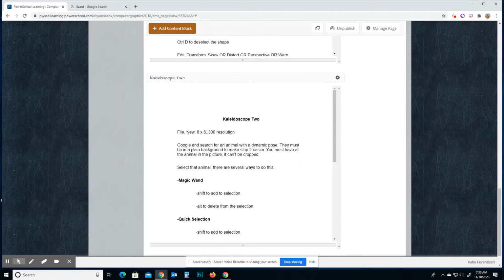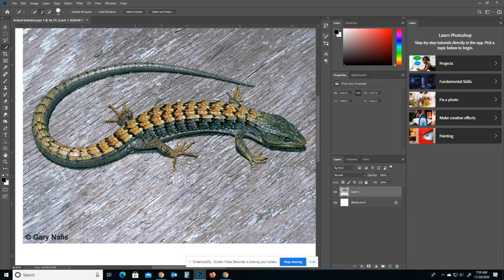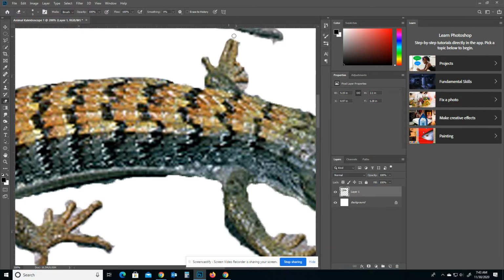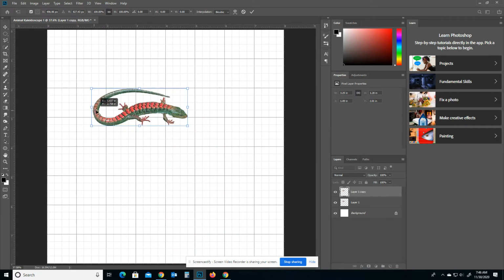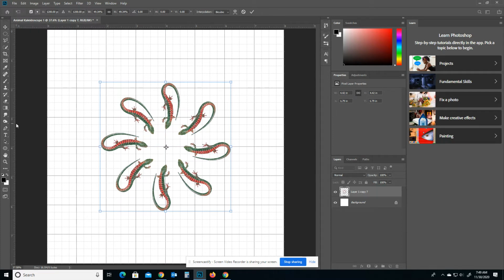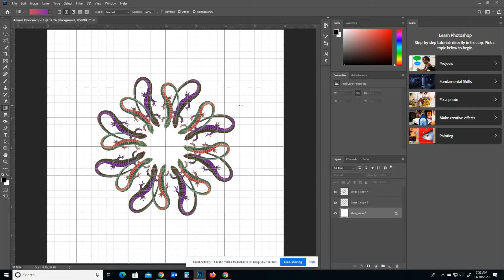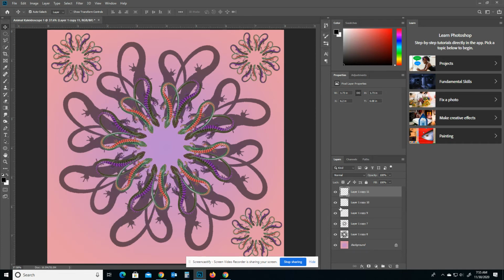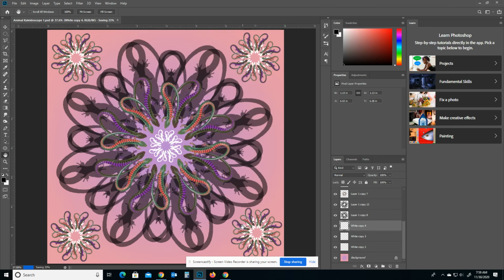Animal Kaleidoscope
Introduction to the Animal Kaleidoscope Project. Shows students how to select an animal, duplicate, rotate, change color/saturation, and apply a gradient background.